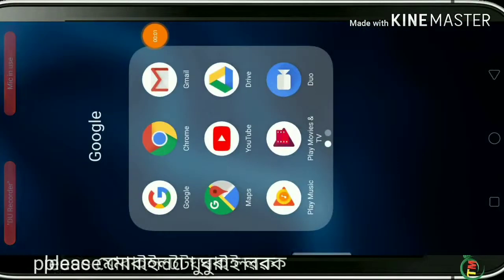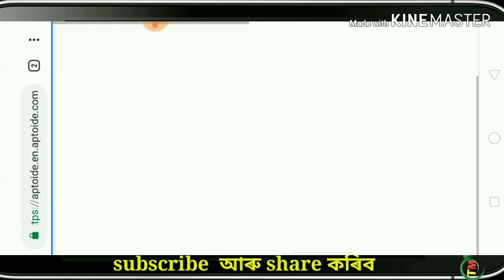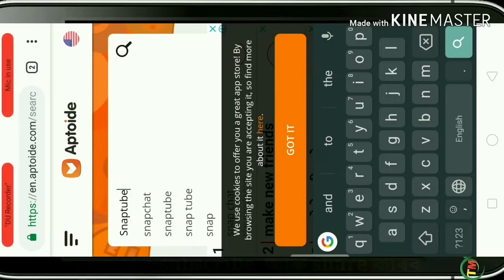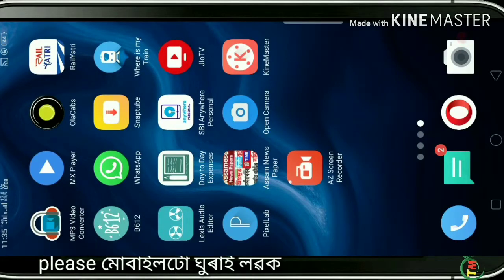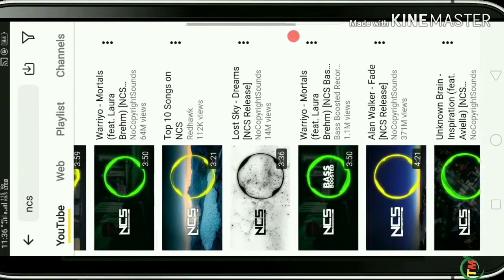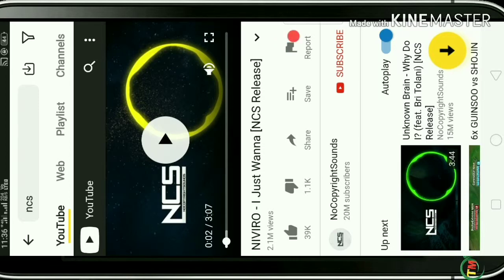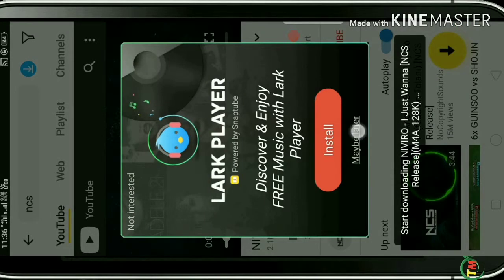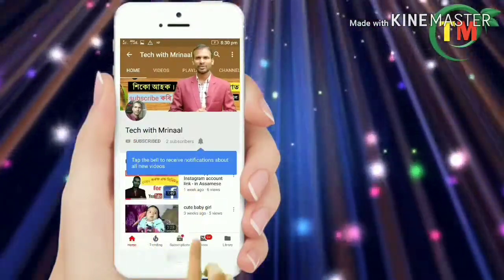Learn YouTube in Assamese#1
YouTube music
Music for YouTube
Ncs music for YouTube in Assamese